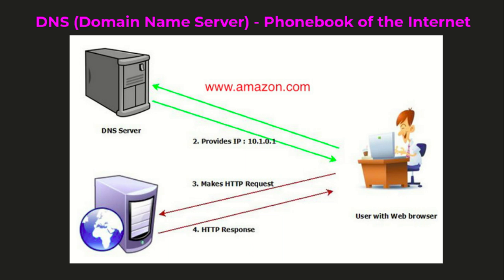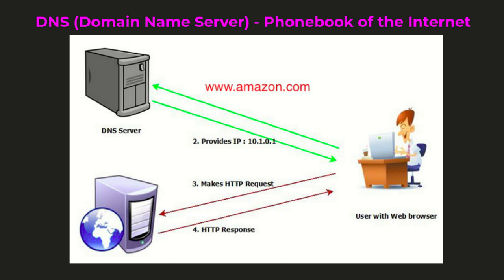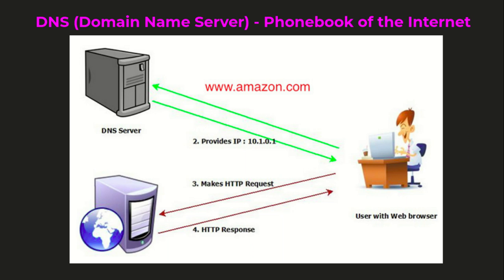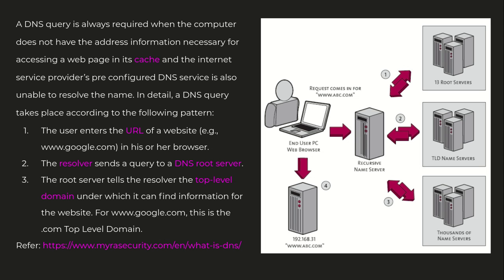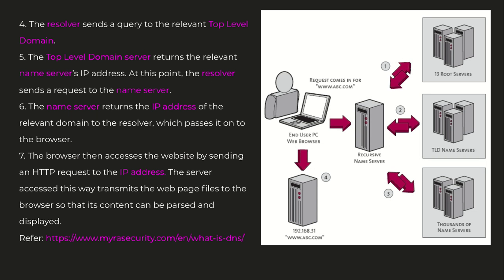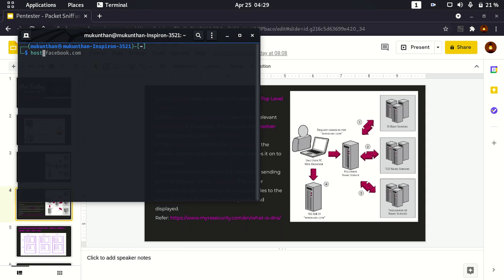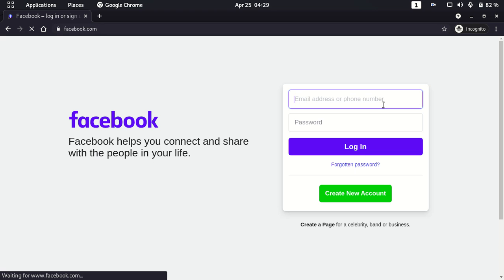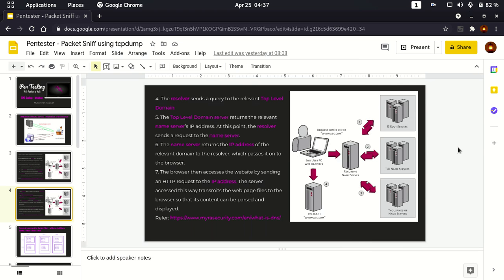Pen Testing with Python & Kali - DNS Lookup- Intuition